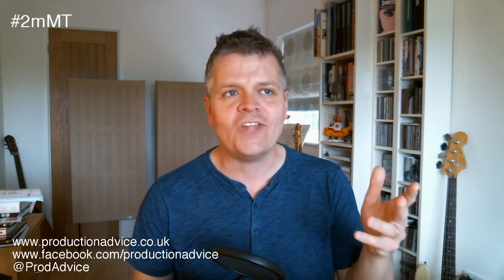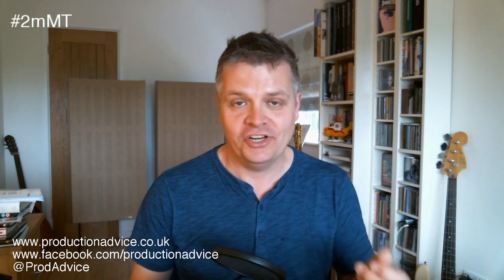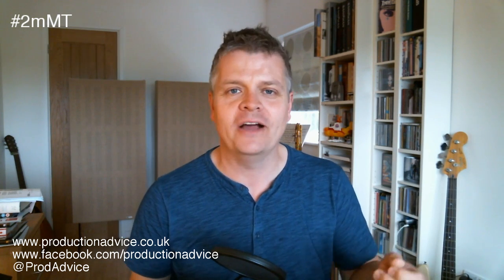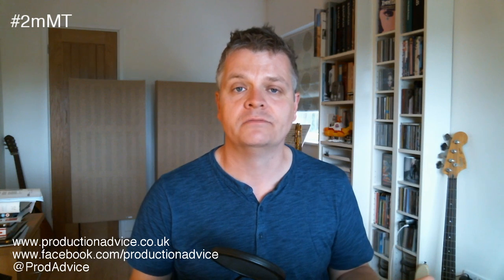2mMT #8 - Don't master your own material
2-minute Mastering Tips !

#8 - Don't master your own material